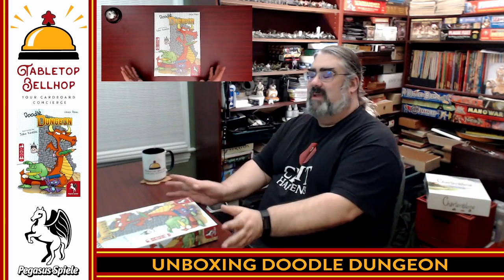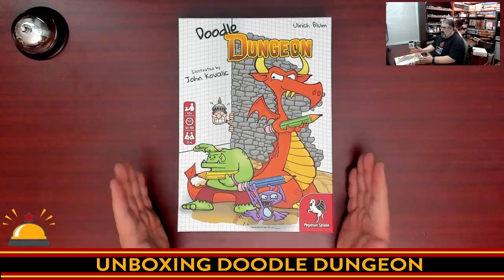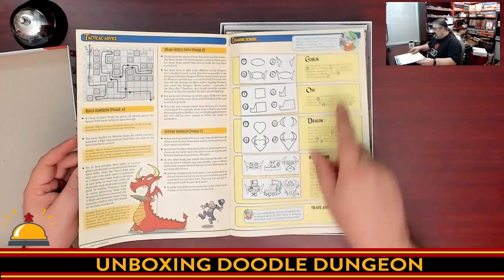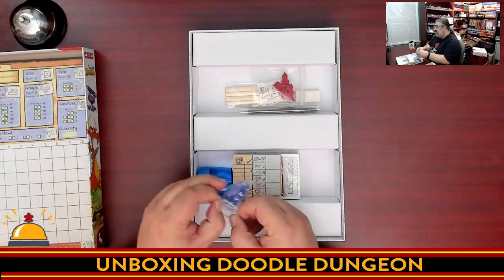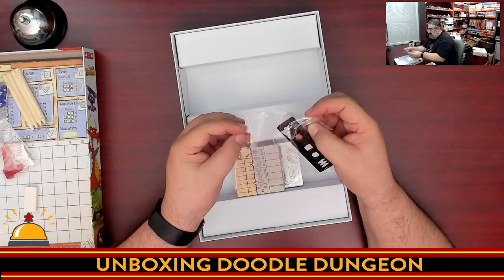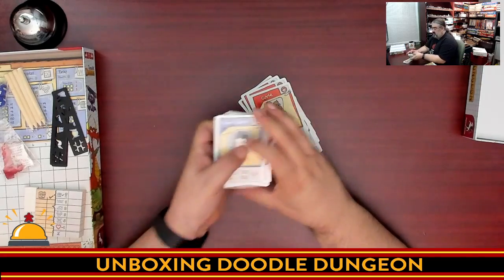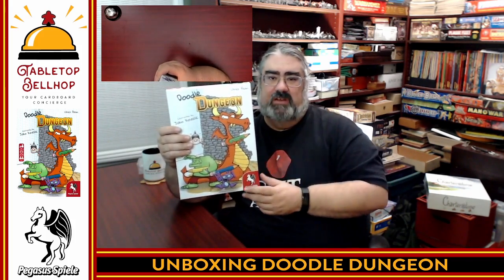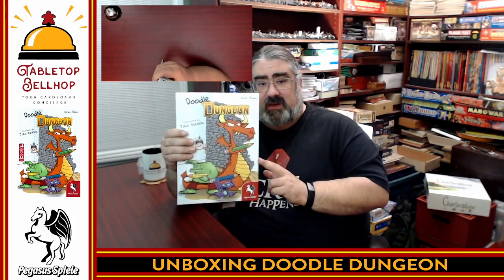Unboxing Doodle Dungeon, a dungeon building flip and write with John Kovalic (Dork Tower) artwork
Check out what you get in the rather large box for Doodle Dungeon a card drafting flip and write game where you build a dungeon and attempt to protect your treasure with walls, traps and monsters, from the invading hero.

Index:
00:00 INTRO
01:37 OPENING UP DOODLE DUNGEON
13:39 MY THOUGHTS ON DOODLE DUNGEON SO FAR

From the publisher:

A visit to the dungeon can be quite the tormenting affair on the hero side of life, so why not switch sides and become a certified dungeon architect instead? In Doodle Dungeon, each player works on their own dungeon blueprint. Drafted cards determine which elements — monsters, traps, and treasures — they have to add immediately. After fourteen cards have been drafted, the blueprint is passed to the next player, who then draws the route an anthropomorphic test hero will take because these days, even in the dungeon business, nothing works without quality inspection. The players receive their own blueprints back and try to keep the dummy hero from killing their monsters, stealing their treasures, and — obviously — making it out alive. They can use the drafted cards to fight off the hero or to support the heroes in their opponent's dungeons. In the end, only the creator of the most devious dungeon will triumph.

Doodle Dungeon combines the rewarding elements of creating, then defending one's own dungeon, and mixes it with engaging draft-and-draw gameplay.